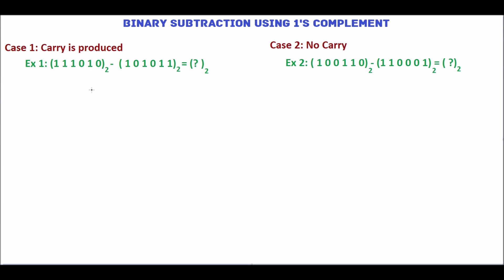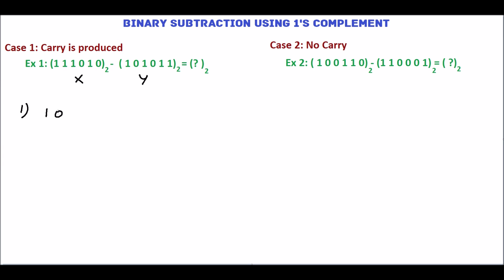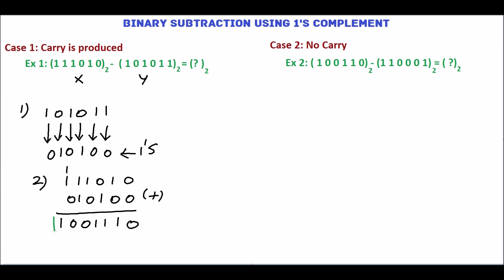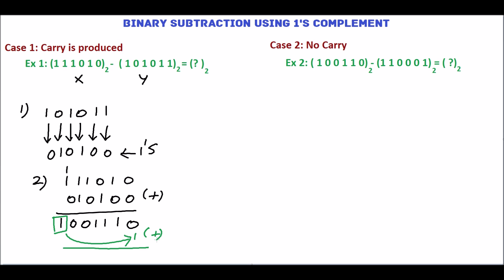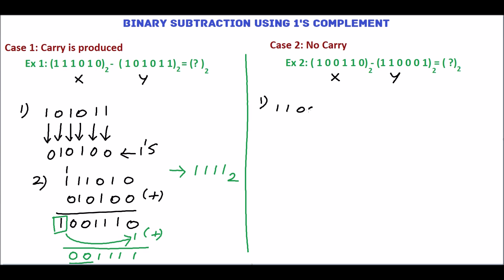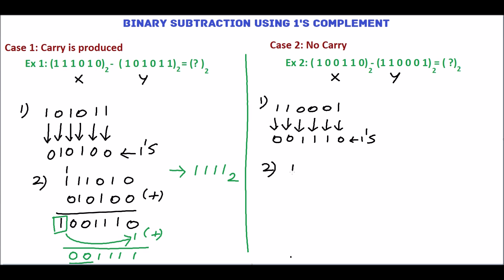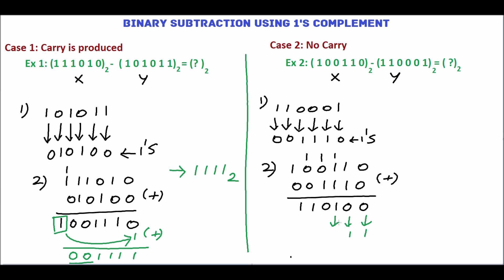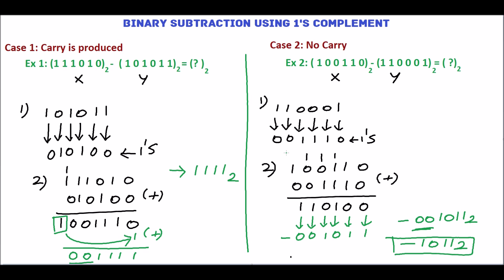Binary Subtraction Using 1's Complement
Are you looking for passive income?

Binary Subtraction Using 1's Complement | how to do 1's complement subtraction | binary subtraction complement method | 1's complement subtraction examples | Binary Subtraction 1's Complement